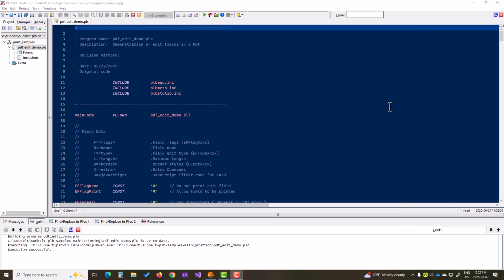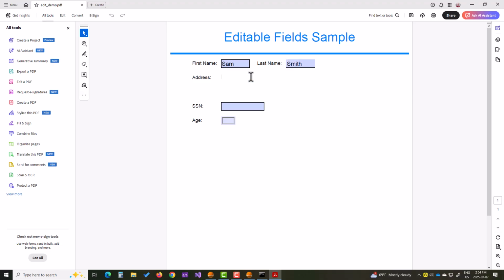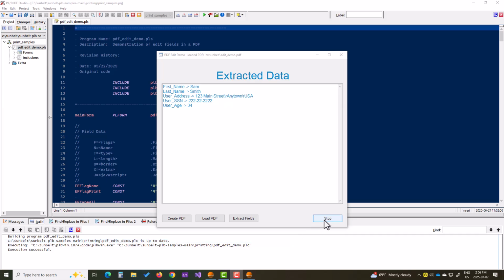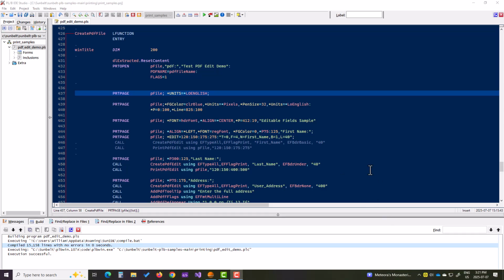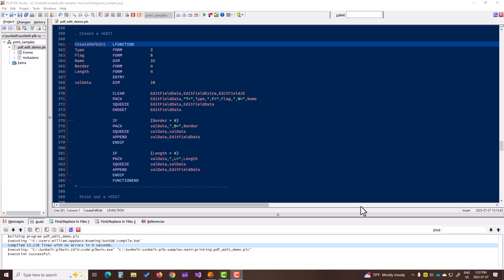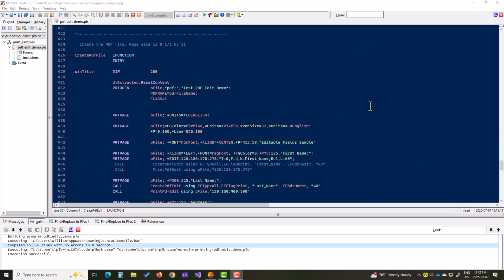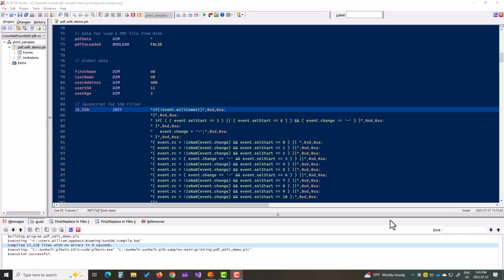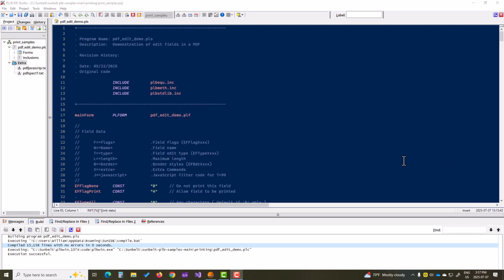PRTPAGE and Editable PDF Fields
This video demonstrates using the new 10.7A PRTPAGE *EDIT  control to create PDF files with editable fields